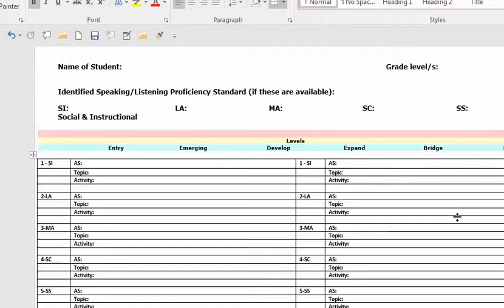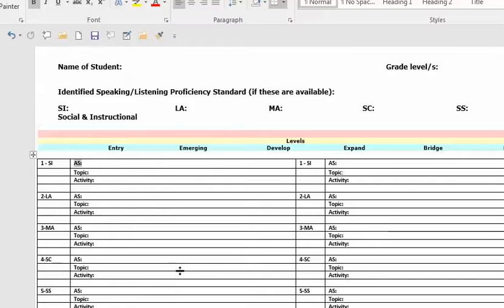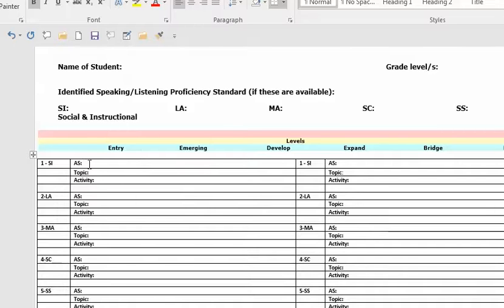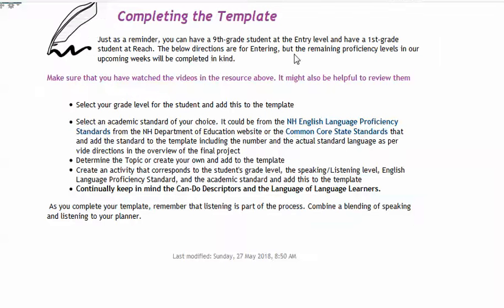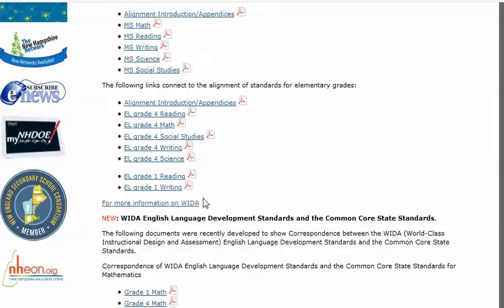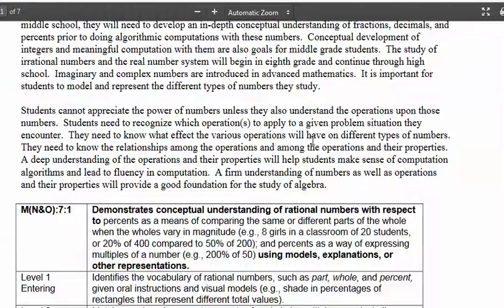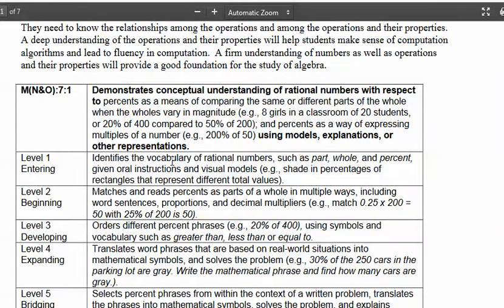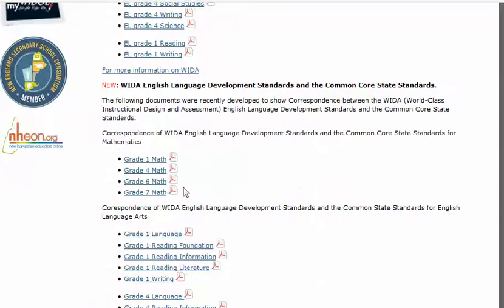AS Oral Language 3